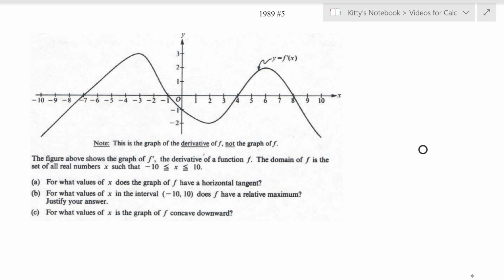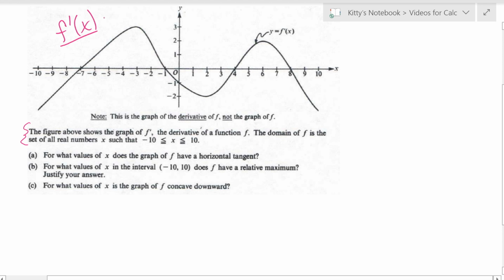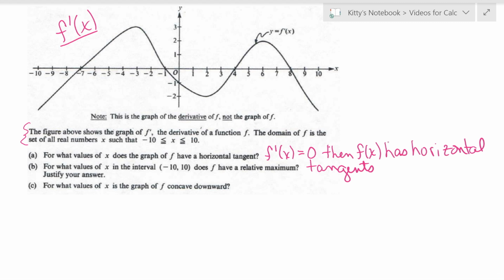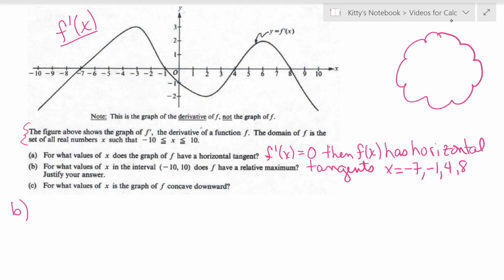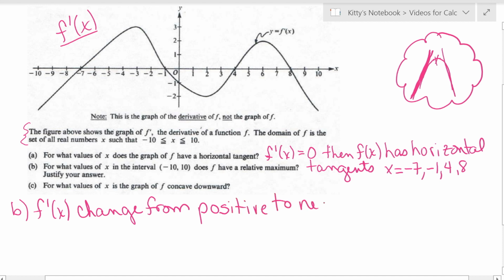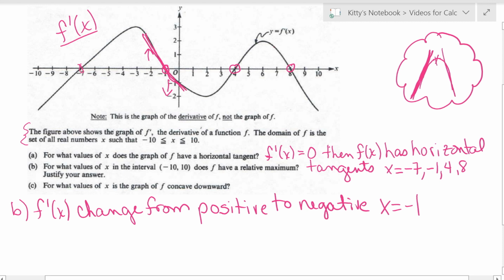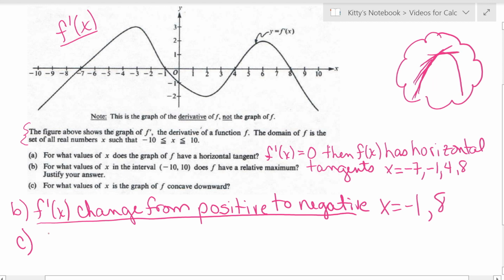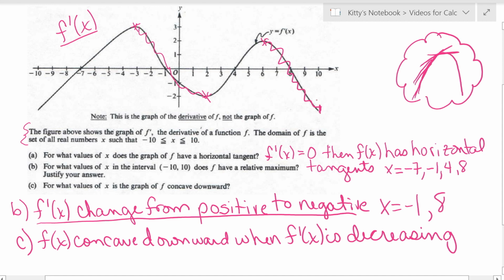3 1 1989 #5 f'x graph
Discuss f(x) and f"(x) given f'(x)